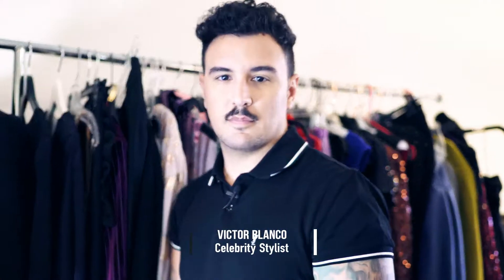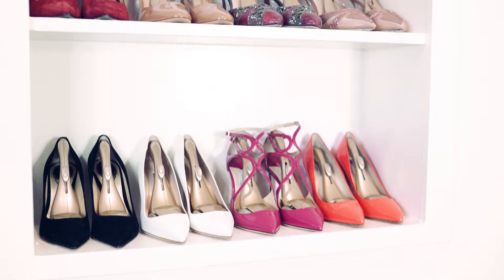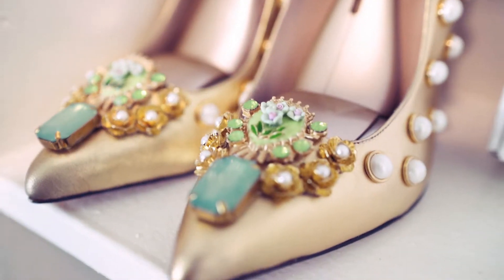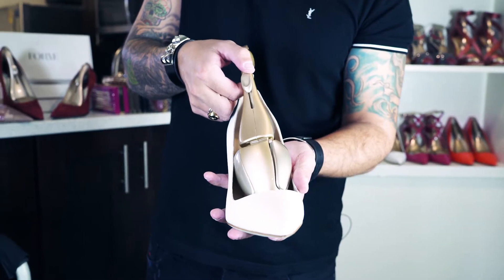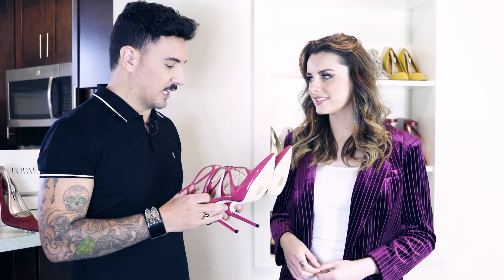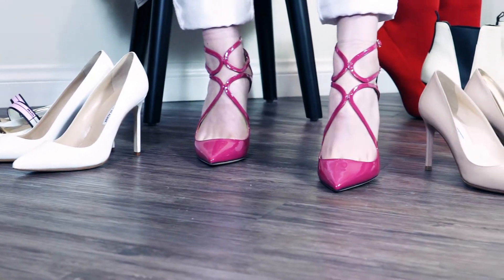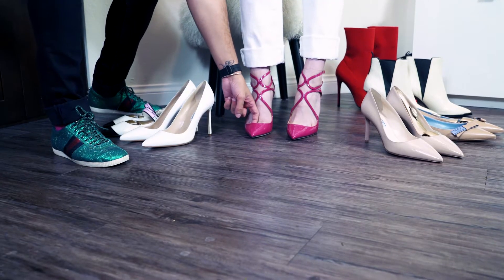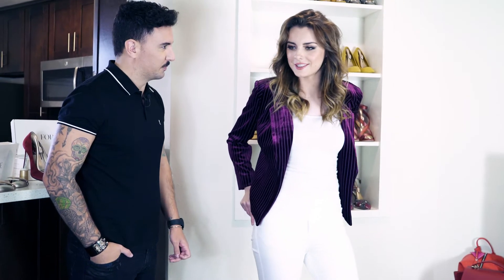Beauty is Pain. Not Anymore. Get rid of high heel pain with Formé Shoe Shapers.